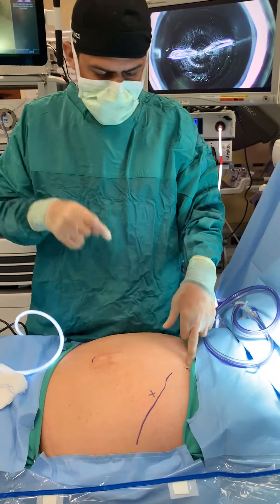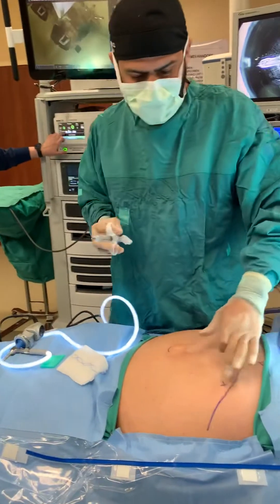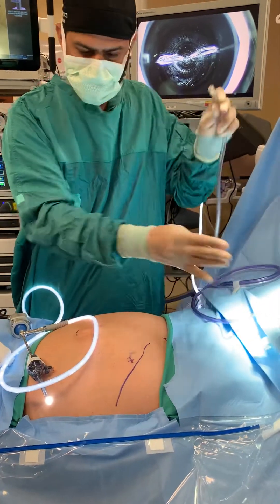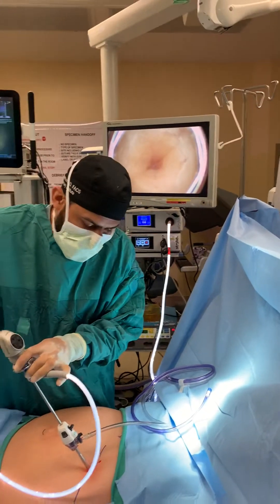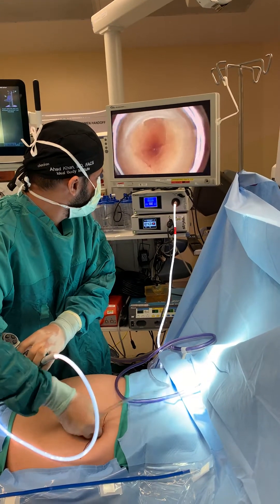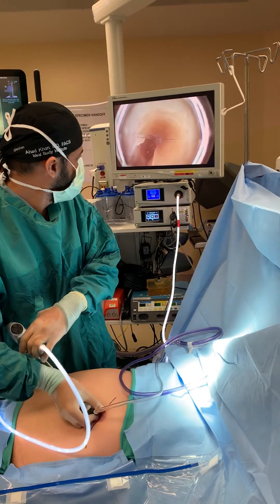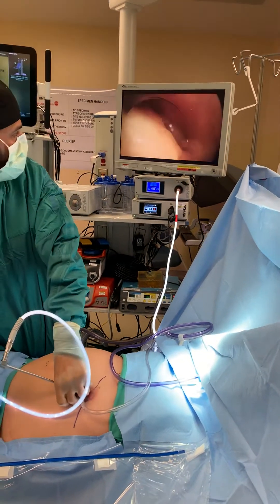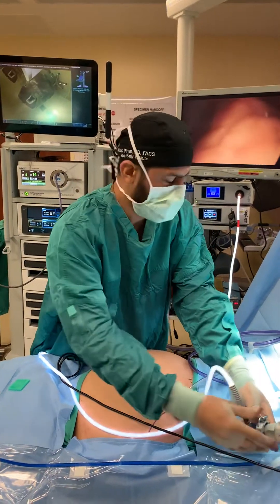First Entry Trocar Ahad Khan , MD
Laparoscopic surgery